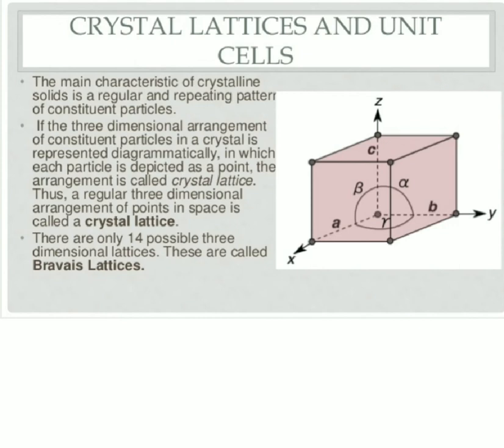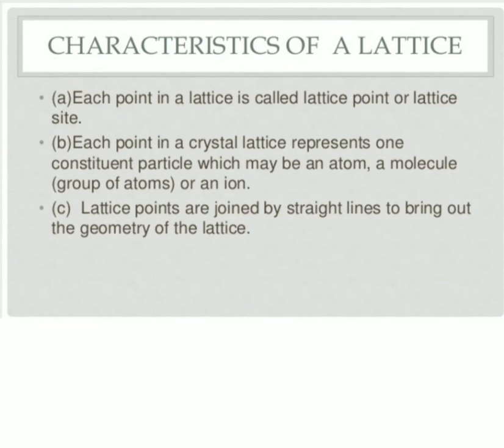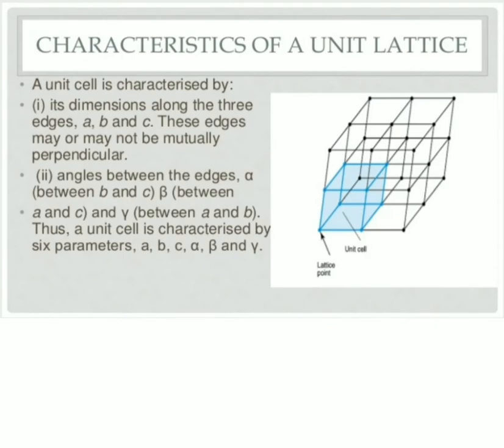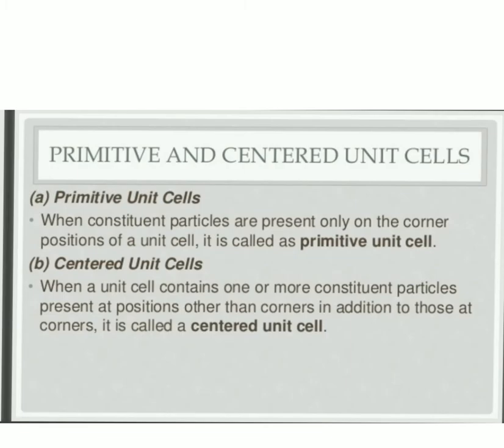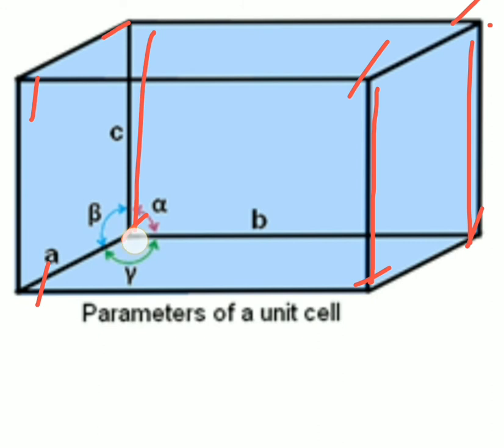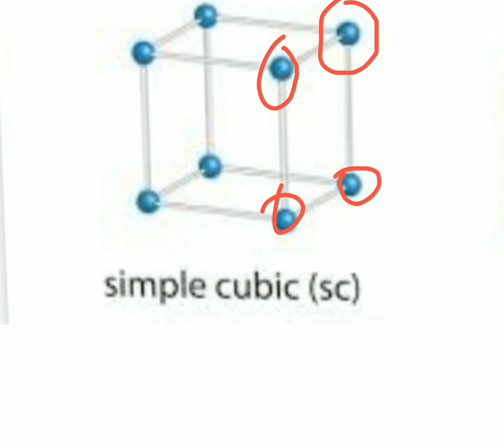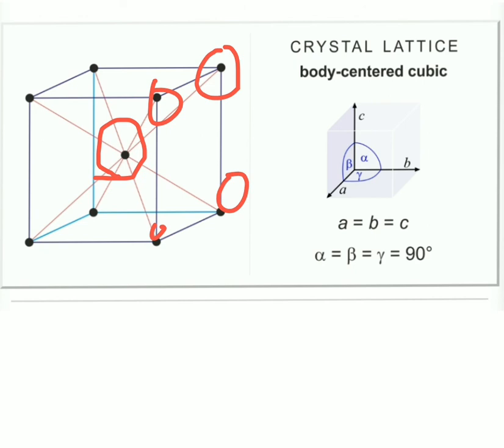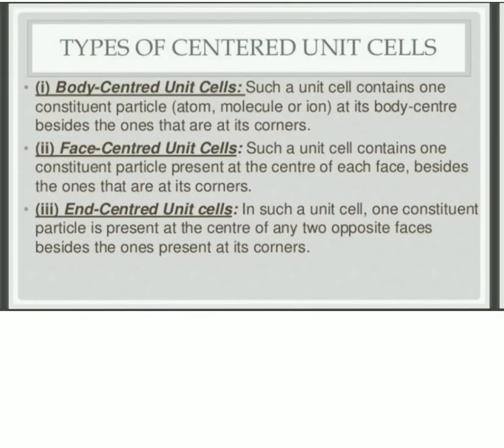Crystal lattice and types of unit cell